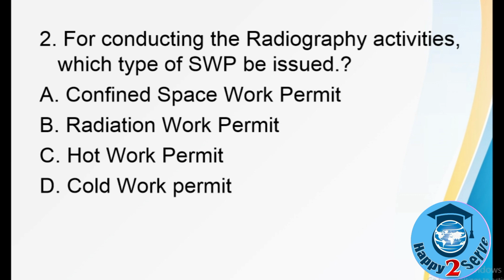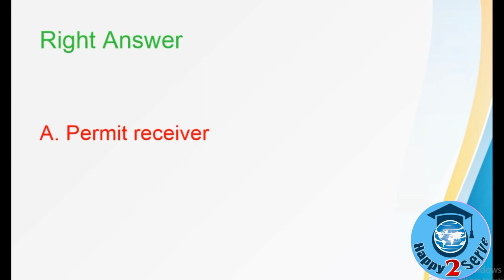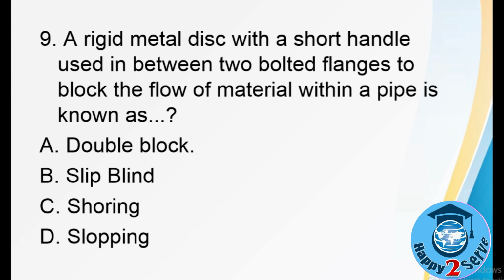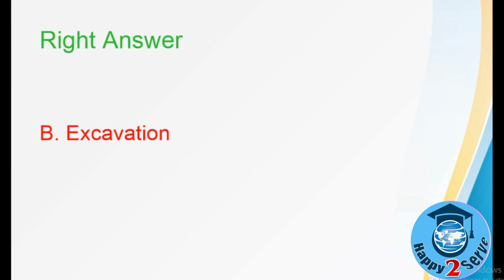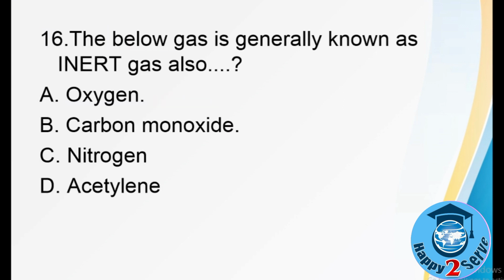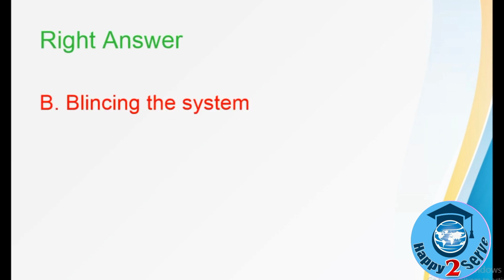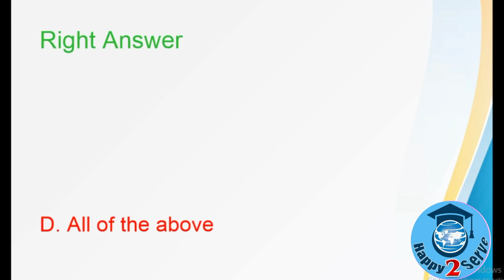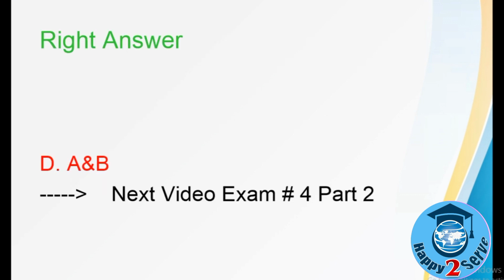SABIC Permit Receiver Question & Answers Exam #4.1 | 2022 Updated | Happy 2 Serve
Have a Blessed Day In This video you are watching latest Sabic permit Receiver Question and Answers Exam 4.1.

♥ We are waiting for your feedback in comments. ♥ ♥ Thank you for visiting our videos. ♥
 @Happy 2 Serve ​